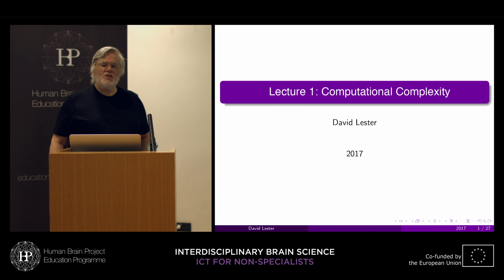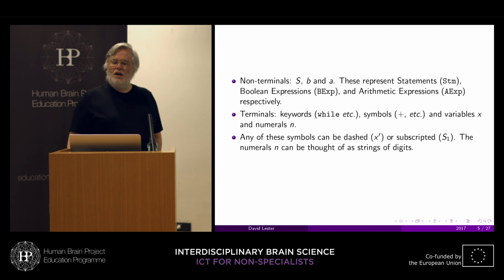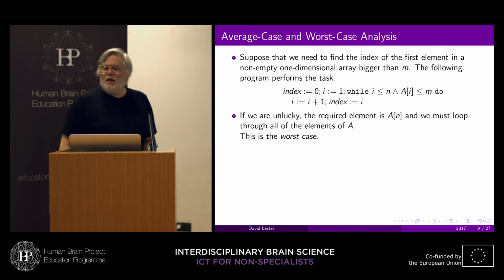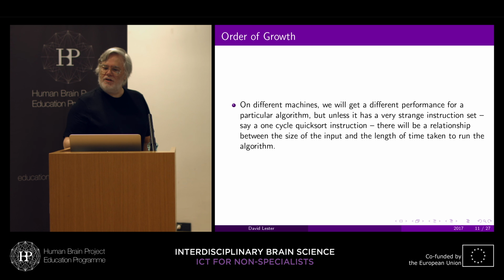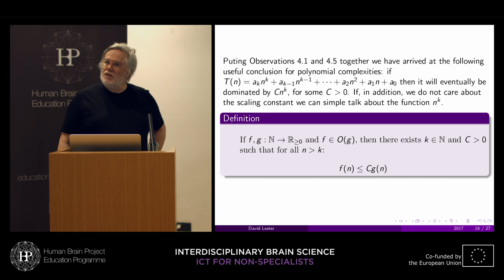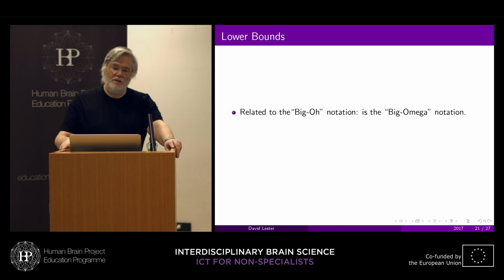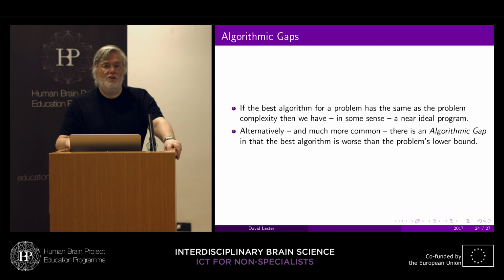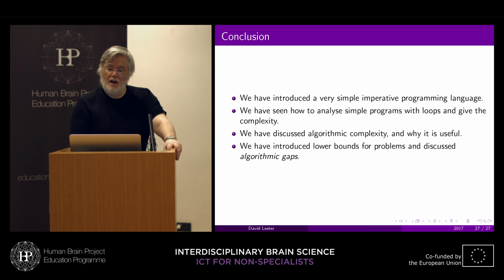Lecture 1: David Lester - Computational complexity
HBP Curriculum: Interdisciplinary Brain Science | ICT for non-specialists | 4th Teaching Cycle

Lecture 1: Computational complexity
Speaker: David Lester, The University of Manchester, UK

In this lecture we discuss computational complexity, which lies at the heart of computer science thinking. In short it is a way to quickly gauge an approximation to the computational resource required to perform a task.

We will discuss the ways to analyse a computer program and methods to perform the approximation.

Discuss with us, the lecturer or other participants in our forum